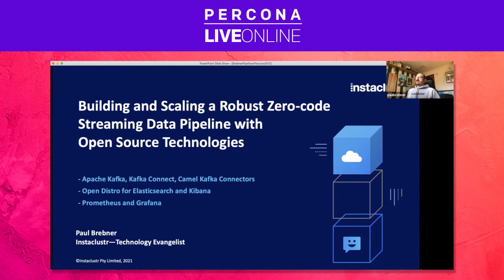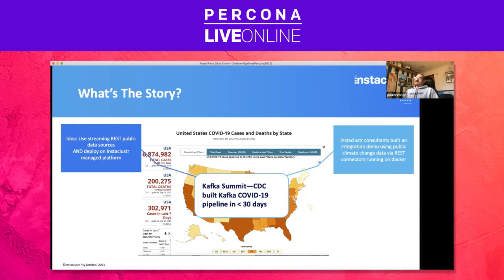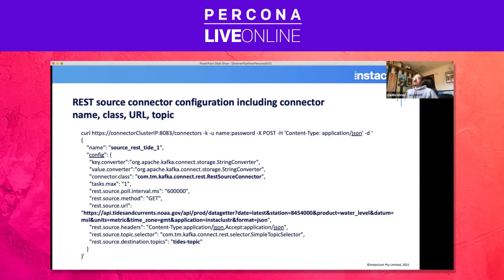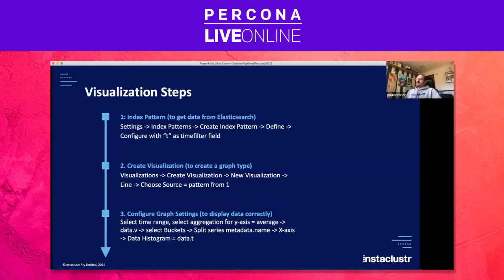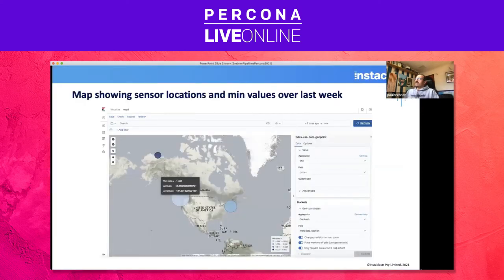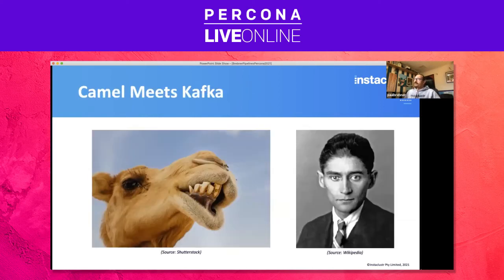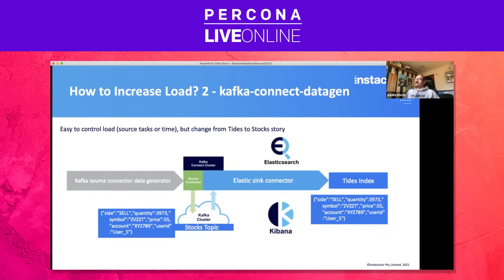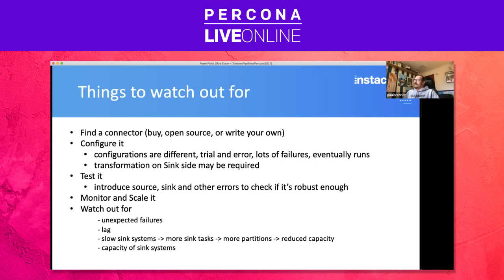Paul Brebner - Building and Scaling a Robust Zero-Code Data Pipeline With Open Source Technologies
With the rapid onset of the global Covid-19 Pandemic in 2020 the USA Centers for Disease Control and Prevention (CDC) quickly implemented a new Covid-19 pipeline to collect testing data from all of the USA’s states and territories, and produce multiple consumable results for federal and public agencies. They did this in under 30 days, using Apache Kafka.

In this talk, we introduce each technology, the pipeline architecture, and walk through the steps, challenges and solutions to build an initial integration pipeline to consume USA National Oceanic and Atmospheric Administration (NOAA) Tidal data, map and index the data types in Elasticsearch, and add missing data with an ingest pipeline. The goal being to visualize the results with Kibana, where we’ll see the period of the “Lunar” day, and the size and location of some small and large tidal ranges.

But what can go wrong? The initial pipeline only worked briefly, failing when it encountered exceptions. To make the pipeline more robust, we investigated Apache Kafka Connect exception handling, and evaluated the benefits of using Apache Camel Kafka Connectors, and Elasticsearch schema validation.

With a sufficiently robust pipeline in place, it’s time to scale it up. The first step is to select and monitor the most relevant metrics, across multiple technologies. We configured Prometheus to collect the metrics, and Kibana to produce a dashboard. With the monitoring in place we were able to systematically increase the pipeline throughput by increasing Kafka connector tasks, while watching out for potential bottlenecks. We discovered, and fixed, two bottlenecks in the pipeline, proving the value of this approach to pipeline scaling.

We conclude the presentation with lessons learned so far, and some potential future challenges.